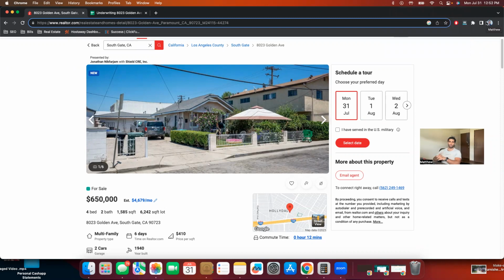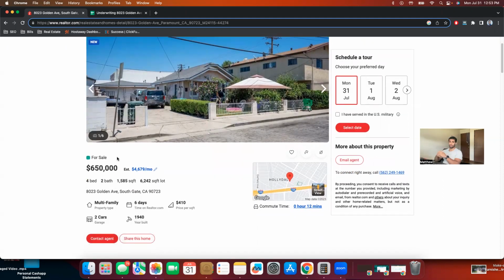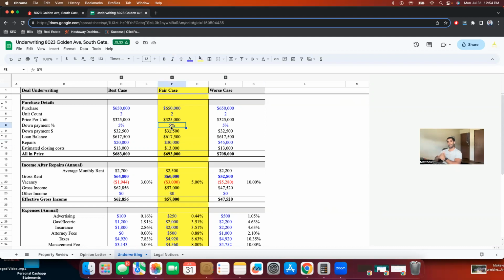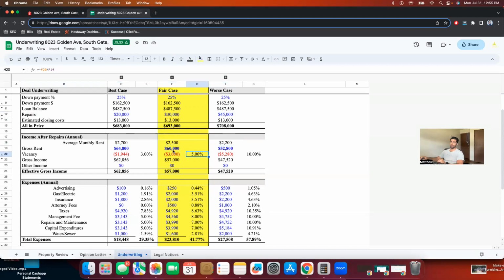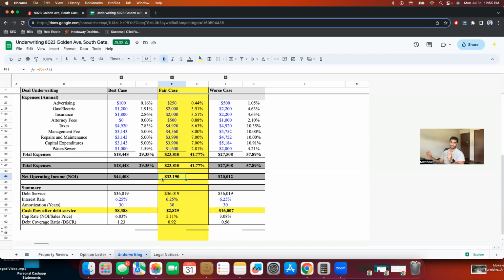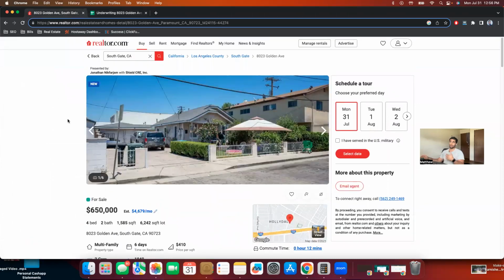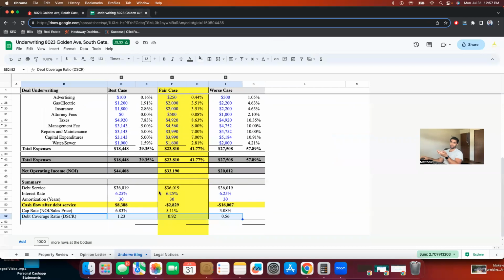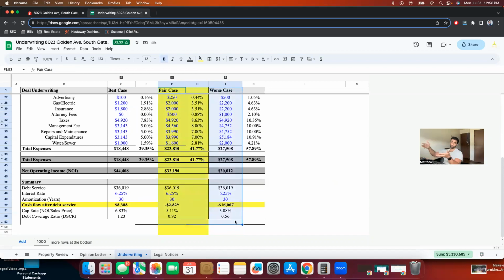Why I Don't Buy Rental Property in California - California Underwriting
Grab my free Due Diligence Checklist — the exact one I use before buying any commercial deal In this video, I underwrite a random multifamily investment property I found in California and show why the numbers just don't work out.

If you'd like us to underwrite a property for you check out Join my Skool community to go deeper on real deals, real numbers, and connect with other serious investors building in commercial real estate. Got a deal you're evaluating? I'll personally underwrite it, tell you what I actually think — good or bad — and hop on a call with you about it. Free, no catch.